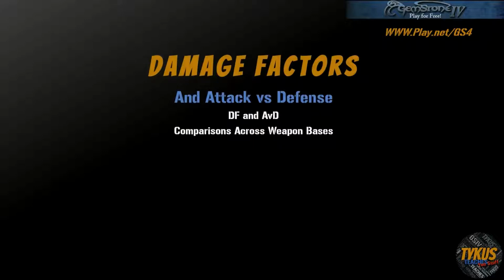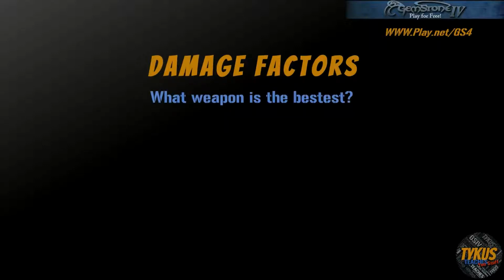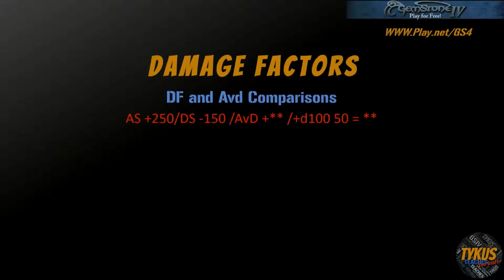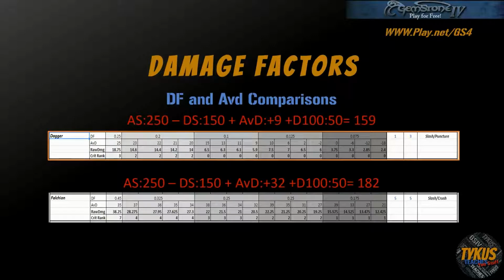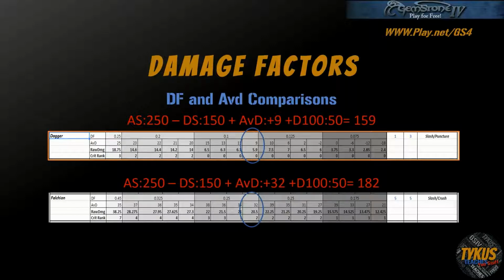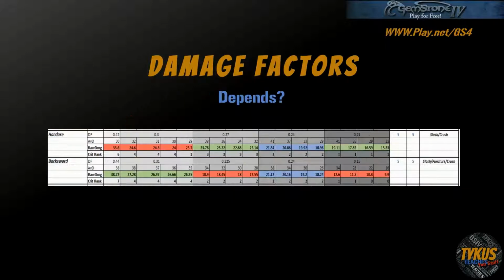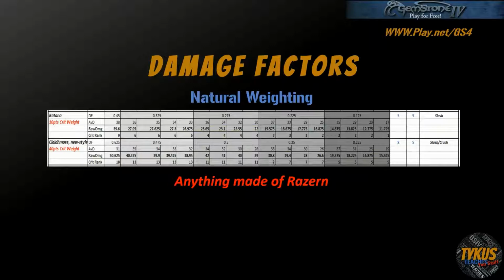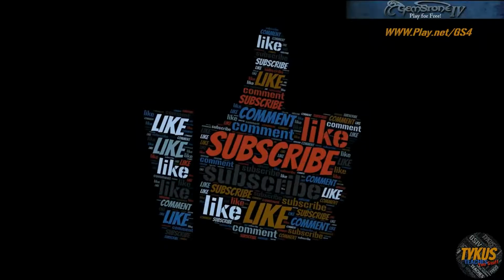Tykus Teaches Damage Factor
This video is an overview Damage Factor and Attack V Defense. Hopefully this will clarify some of the most common confusions and make your understanding of combat a bit more complete.
I built a spreadsheet that will let you see your damage across all of the normal swinging weapons in the game. Take a look at it and see exactly what you can expect from swinging that claid. Put your AS and your opponent’s DS in the yellow cells at the top then scroll down to your weapon of choice.

I hope you are enjoying these videos as much as I have enjoyed making them. Please drop comments down below on subjects you would like to see me touch on.

If you are an old player, please come back and see what is new. Try out the Back-After-6 promotion for 30 days of free play AND free month of PREMIUM benefits.

If you like the music, click this guys link. He provides this music for FREE.